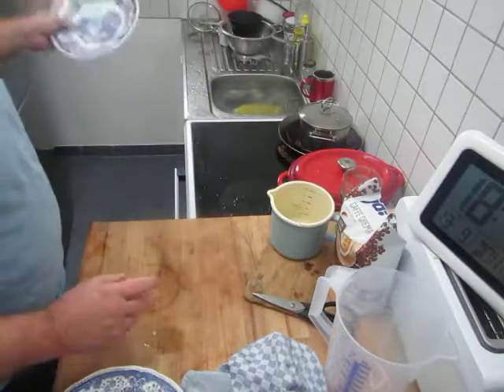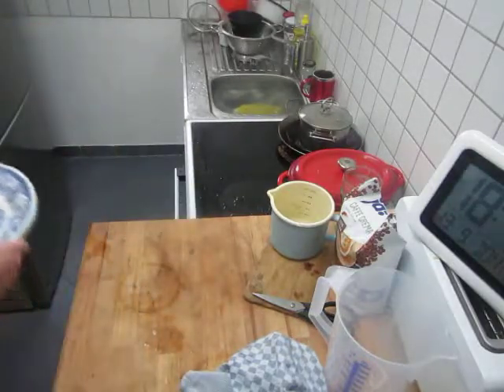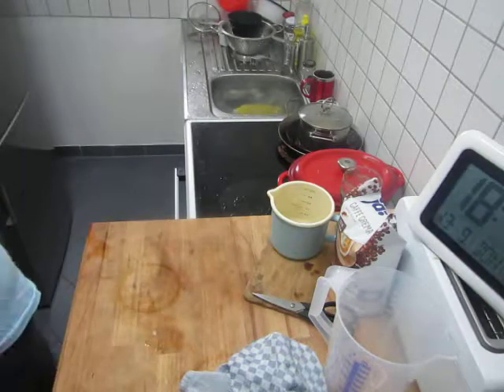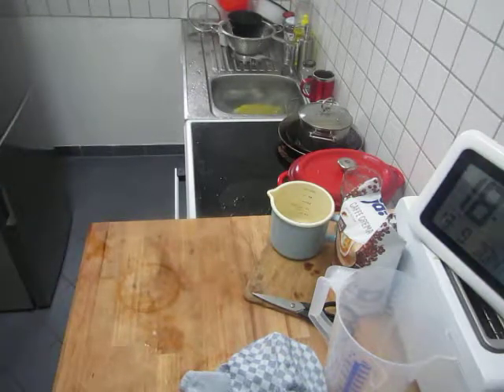Er muss spülen und sie muss spülen.